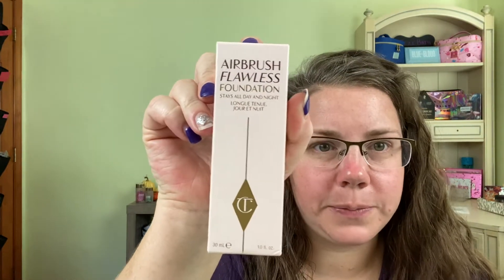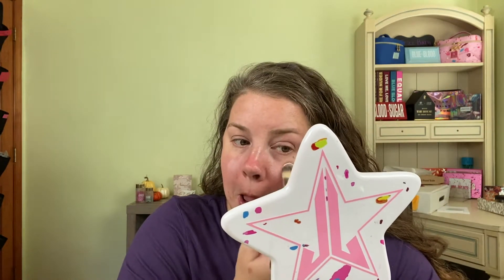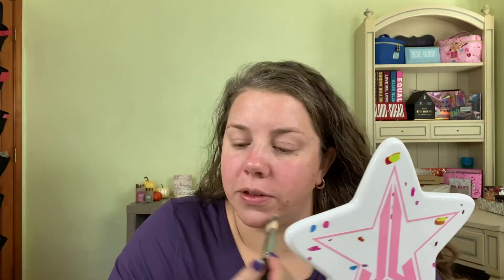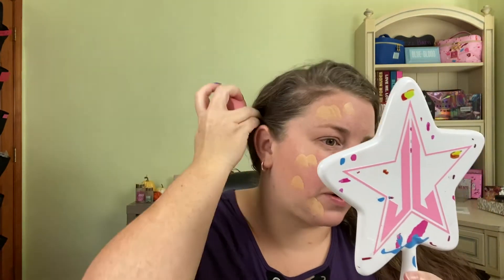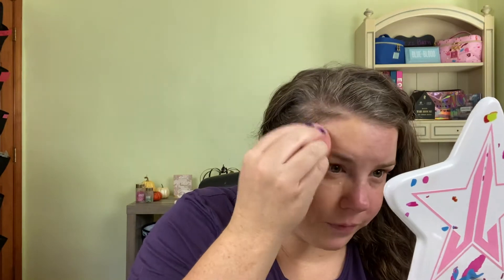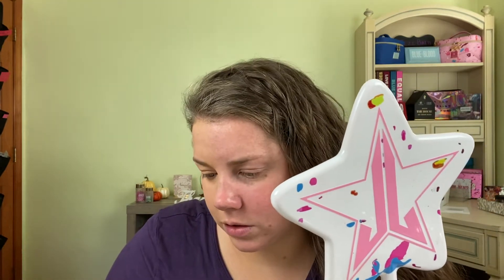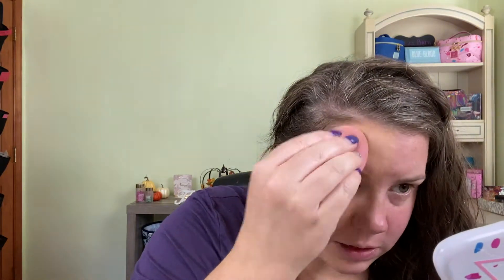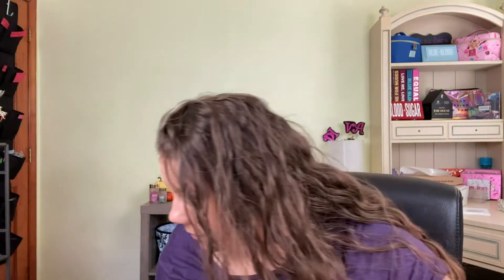HONEST REVIEW!!! Charlotte Tilbury Airbrush Flawless Foundation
Hey y’all,
In today’s video I am reviewing the Charlotte Tilbury Airbrush Flawless  Foundation. This foundation is for all skin types and claims to be humidity proof, sweat proof, water proof and transfer resistant. Will it gold up to a day outside of yard work and power-washing? Watch and you shall find out and don’t forget to thumbs up the video!!!

●AcerDroid - Stay [Bass Rebels Release]